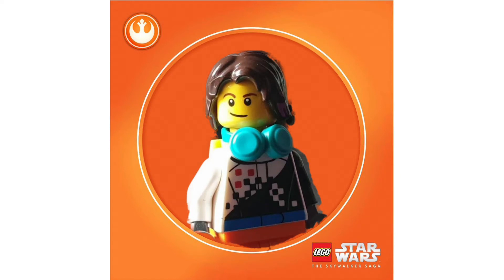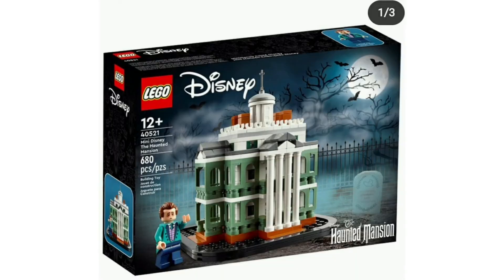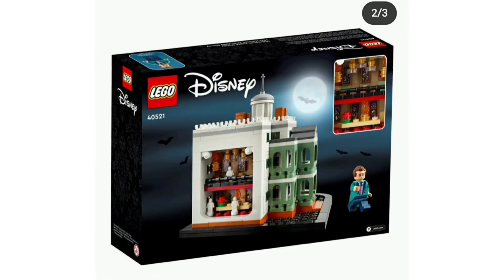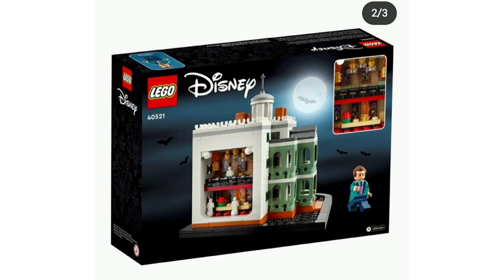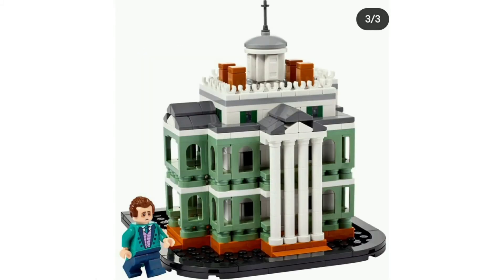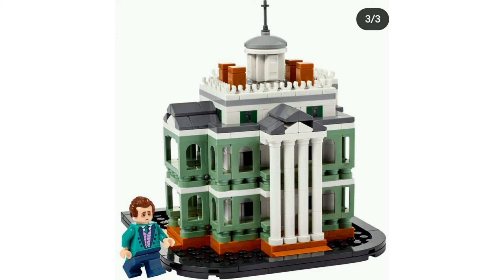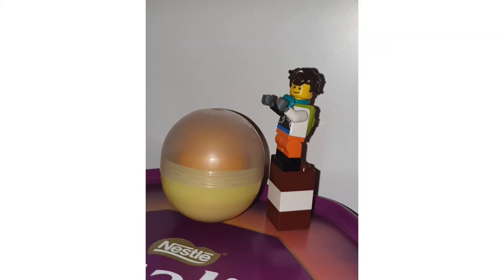LEGO Haunted Mancion Set Picture's